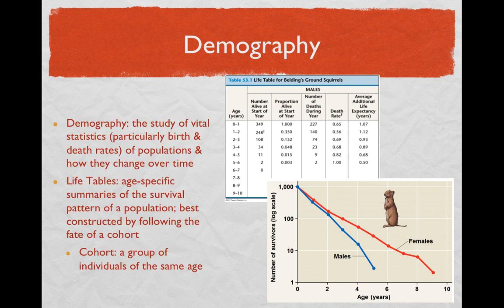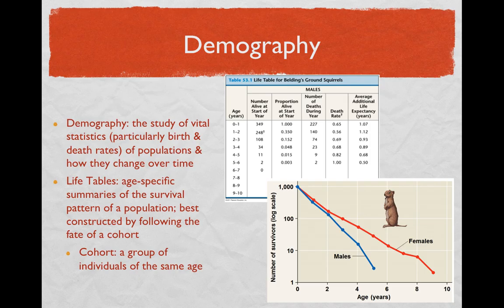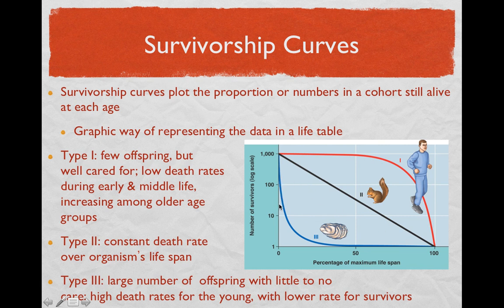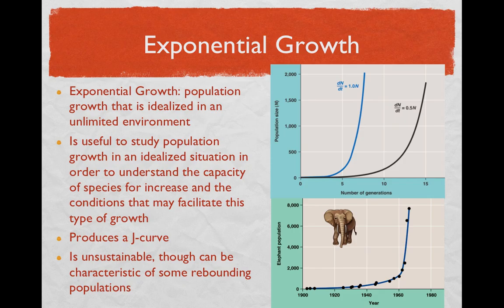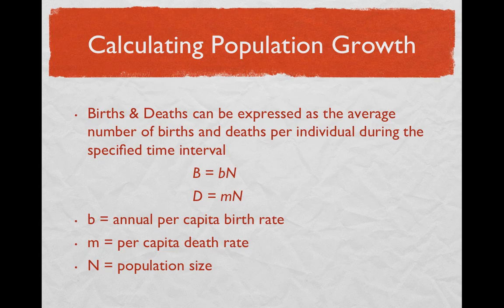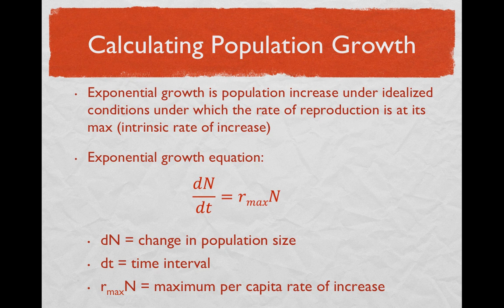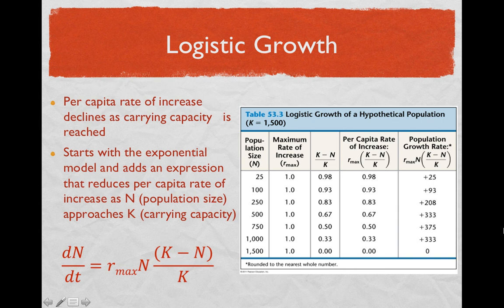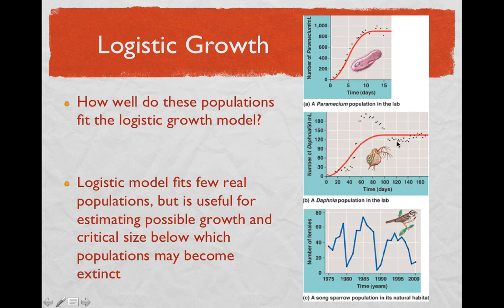Chapter 53 Part 2_AP Bio